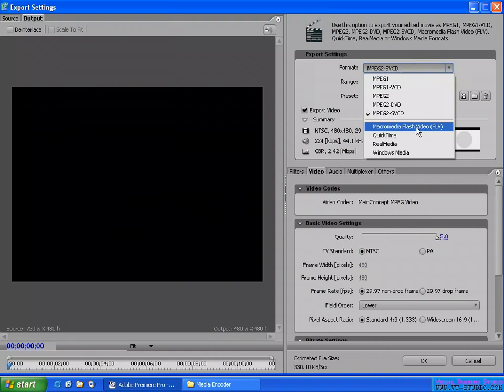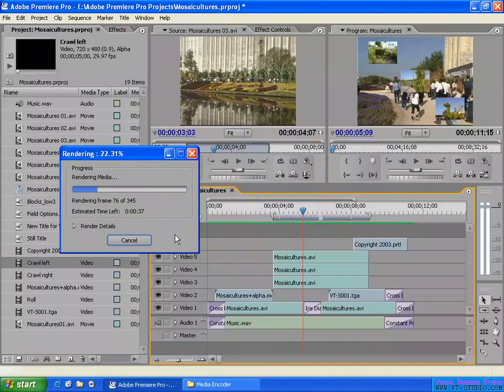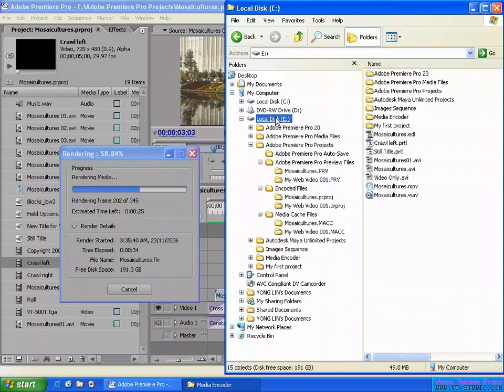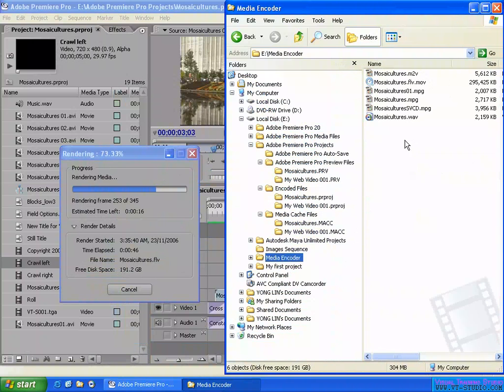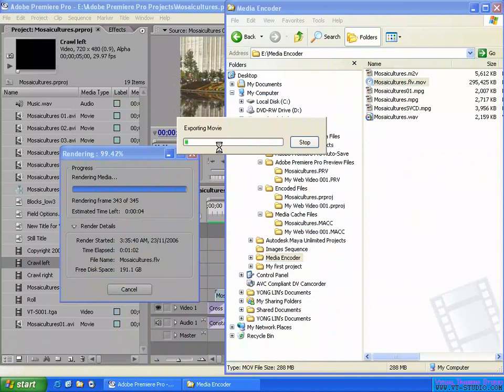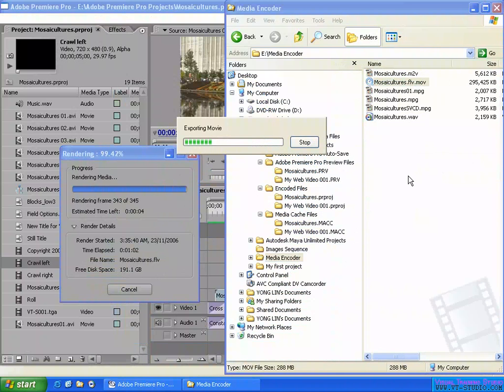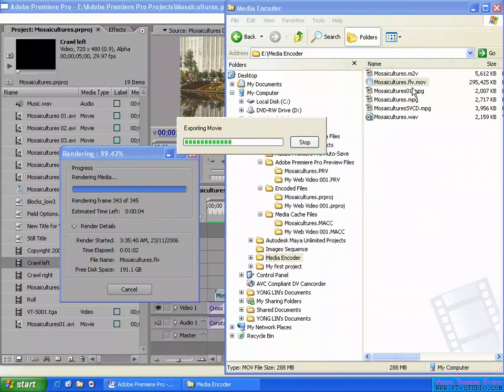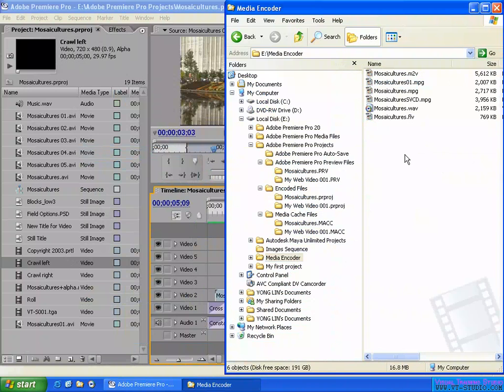Exporting the sequence in Adobe Premiere Pro 2.0 - To a Flash movie file.mov